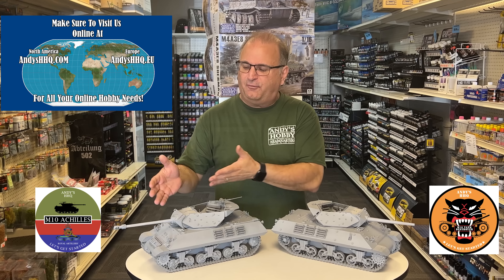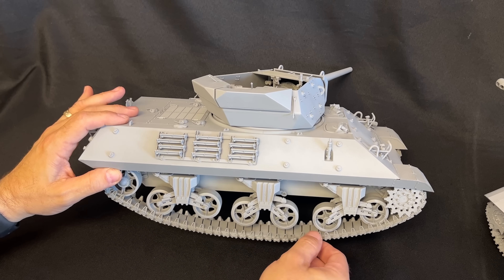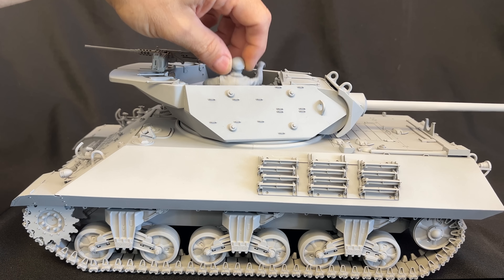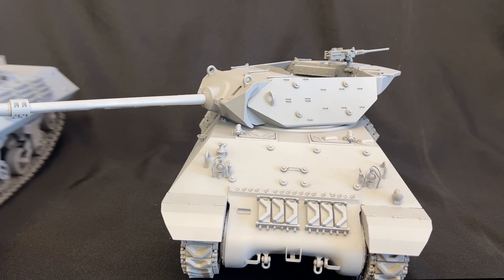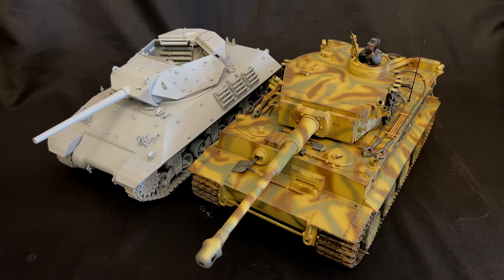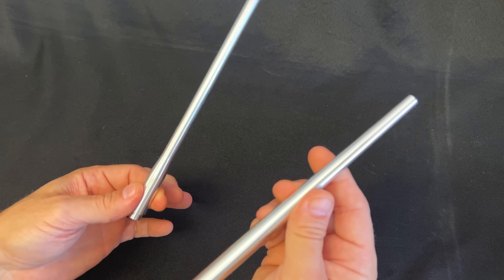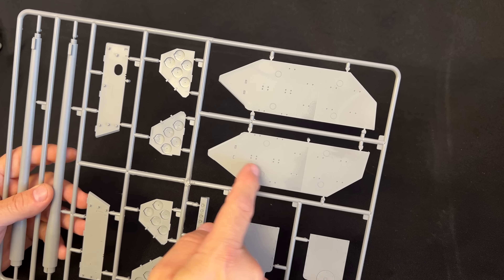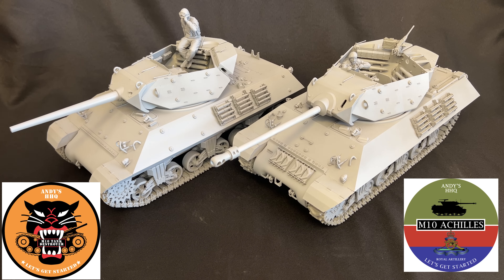Announcing the Two New 1/16 releases from Andy's Hobby Headquarters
15224 N 59TH AVE SUITE 12